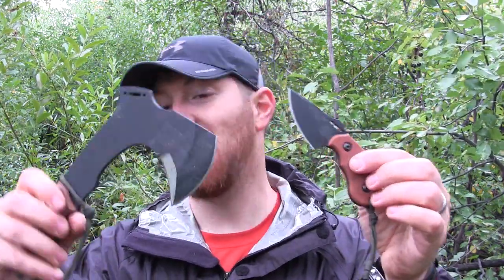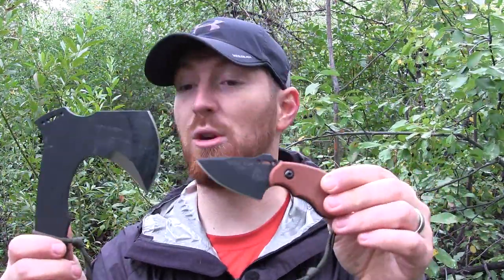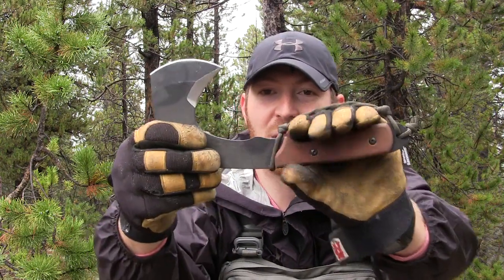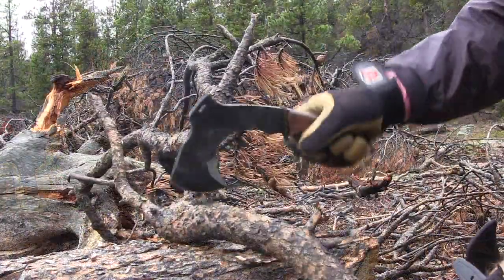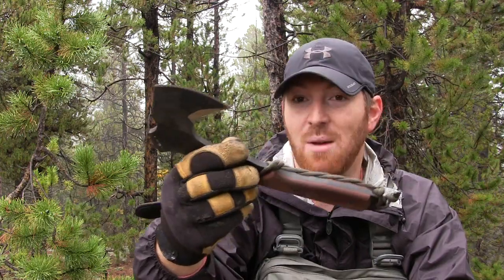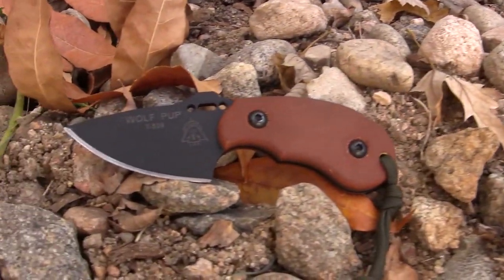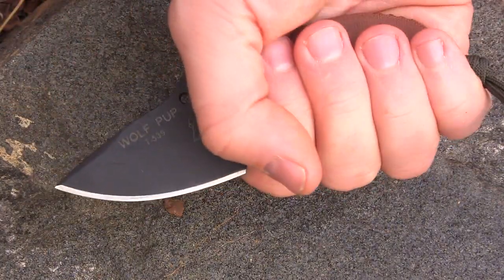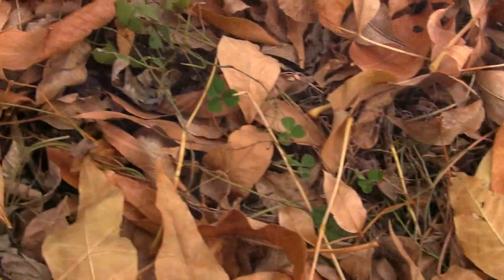TOPS Knives Wolf pAX2: Do Everything Kit?